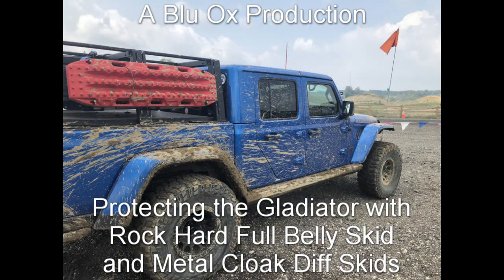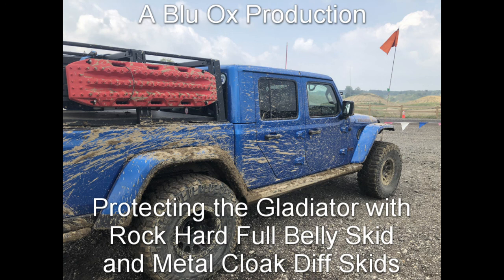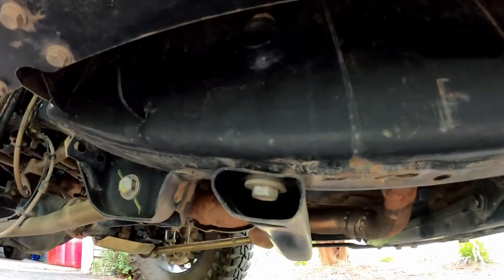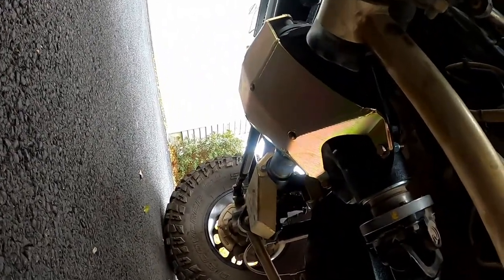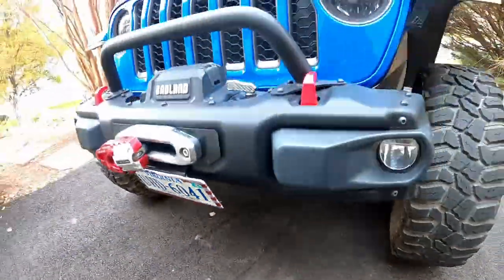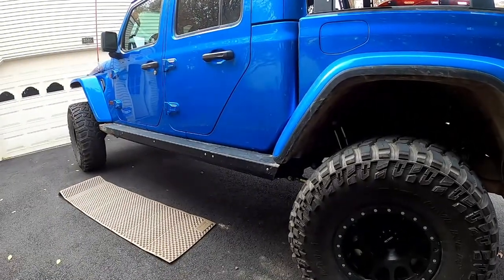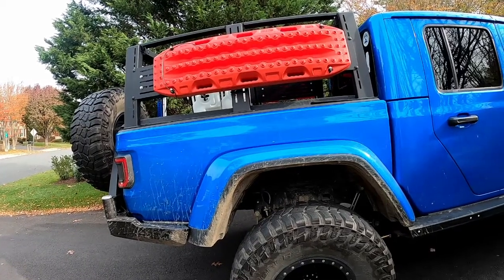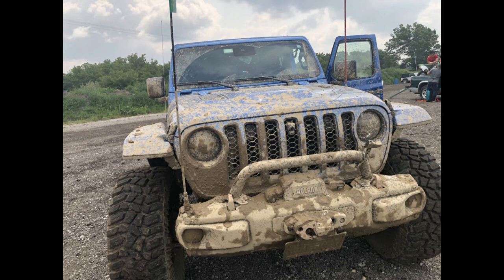Rock Hard Full Belly Skid with Metal Cloak Diff Skids on the 2020 Jeep Gladiator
We had the Rock Hard Full Belly Skid and Metal Cloak Diff Skids installed on the Gladiator and I show the before and after along with my initial impressions.
2020 Gladiator Rubicon, 3.5” Metalcloak Game Changer lift with 6-Pak shocks, 37X13.50 Cooper Discoverer STT Pro’s on MR105 Beadlock wheels, Badland APEX 12k Winch